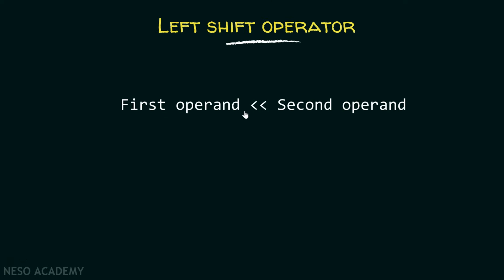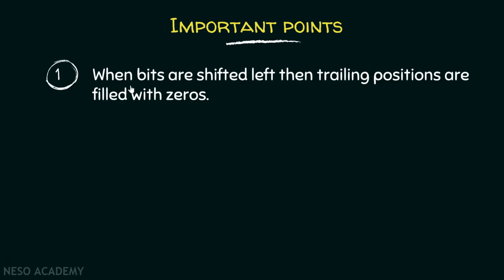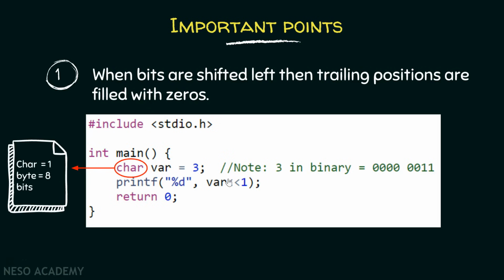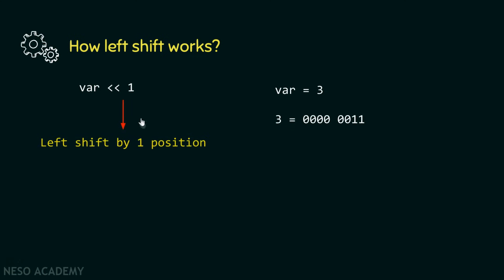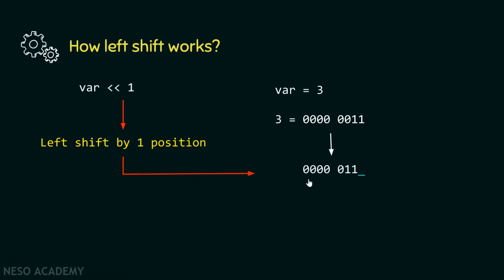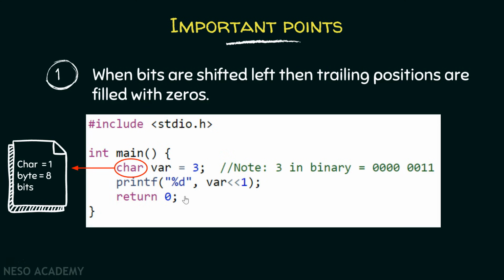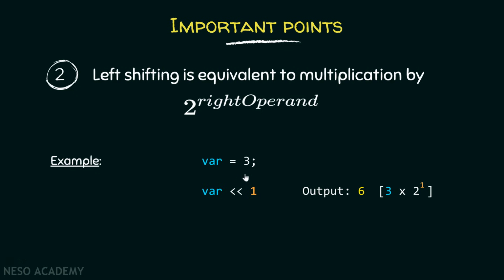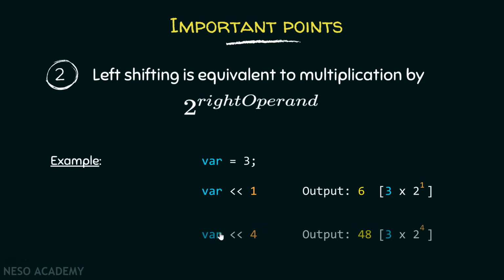Bitwise Operators in C (Part 2)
C Programming & Data Structures: Bitwise Operators in C (Part 2)
Topics discussed:
1. Bitwise left shift operator.
2. Example of bitwise left shift operation.
3. Left shift as multiplication by 2 operator.